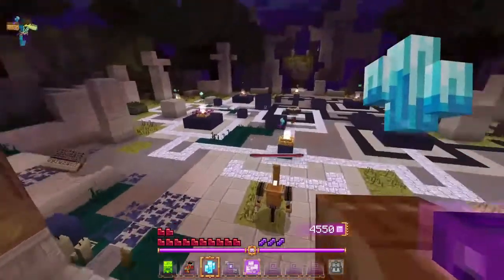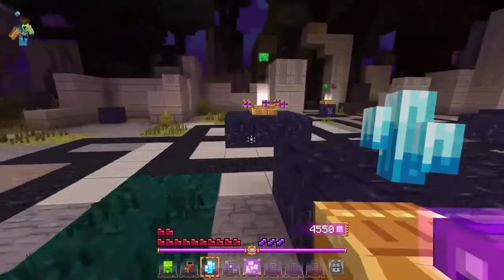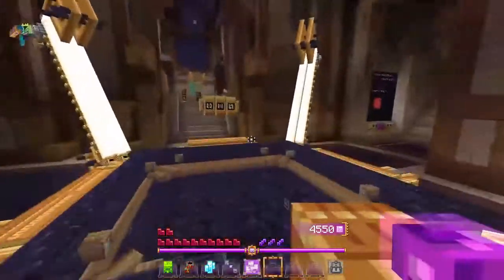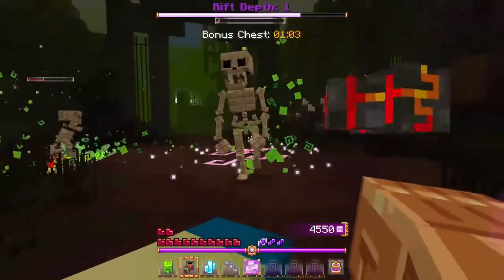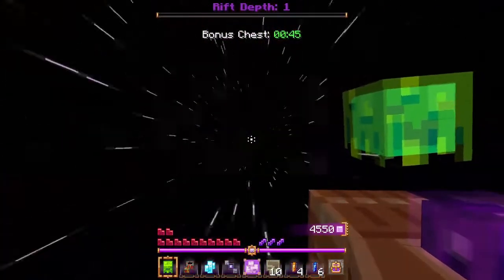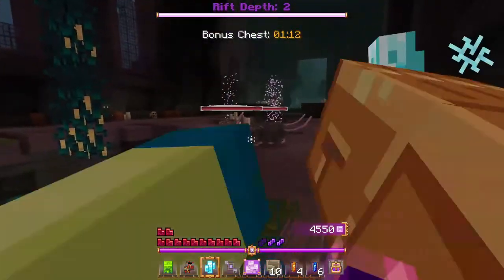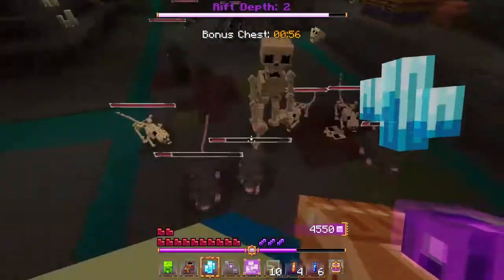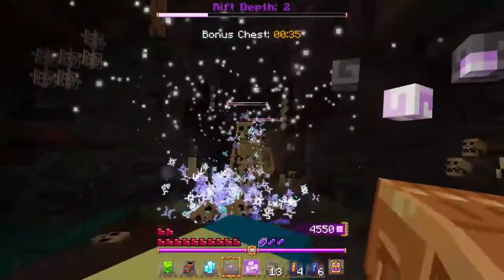Becoming an Ice elemental in Minecraft!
Today, I will become an Ice elemental and do super cool combos with my abilities. Hey guys, welcome back to another video today I am going through more rifts for more challenges and to test out my new abilities.